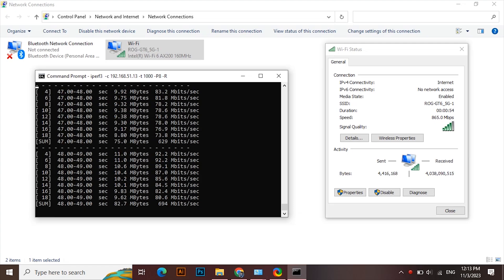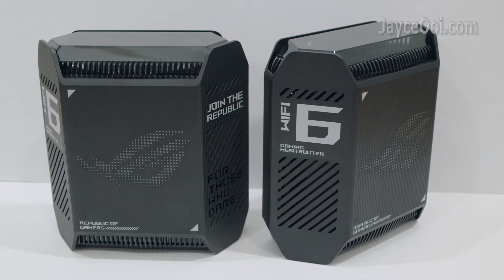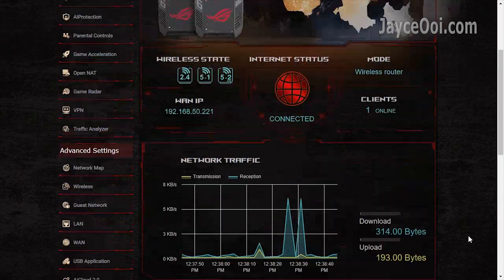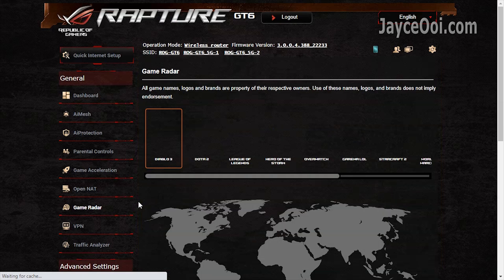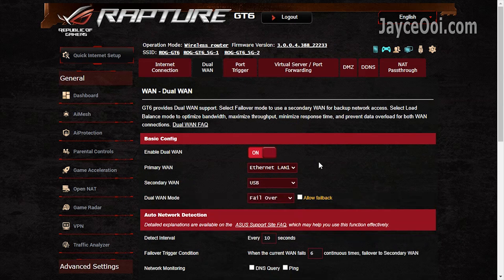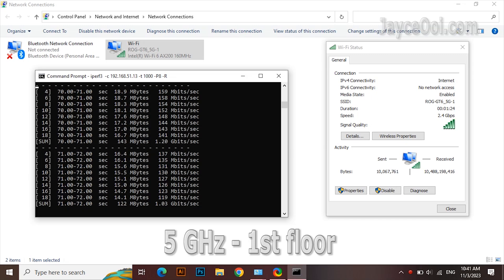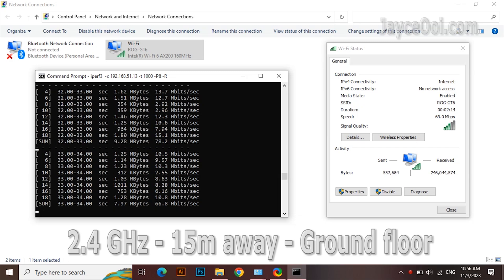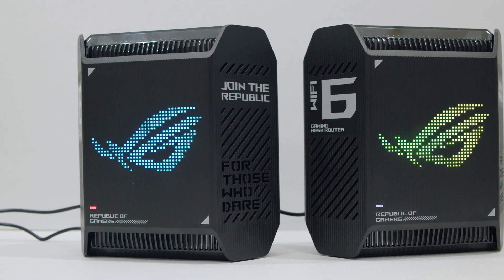ASUS ROG Rapture GT6 In-Depth Review - Best WiFi 6 Gaming Mesh System 2023?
0:00 Introduction
1:19 Hardware Tour
2:29 Included Accessories
2:57 ROG ASUSWRT UI
5:32 Advanced Settings
7:16 Benchmarks - WiFi 6 @ 5GHz & 2.4GHz
9:00 AiMesh Performance
9:30 USB 3.0 HDD Performance
10:00 1.70 GHz Tri-Core CPU Performance
10:15 Conclusion

700 Mbps wireless performance for the whole double storey semi-D house. Superior gaming experience with triple-level game acceleration. And enjoy lovely and attractive RGB lighting effects. Powerful 1.7GHz tri-core processor, 2.5G port and real-time AiProtection Pro. Enjoy WiFi 6 tri-band connections. Both 5 GHz bands are loaded with 4x4 connections with 160 MHz bandwidth. Outstanding WiFi efficiency with 9 internal antennas. Ultra-wide coverage up to 5800 square feet thanks to AiMesh WiFi System...